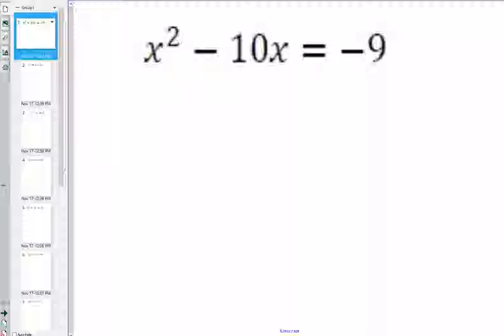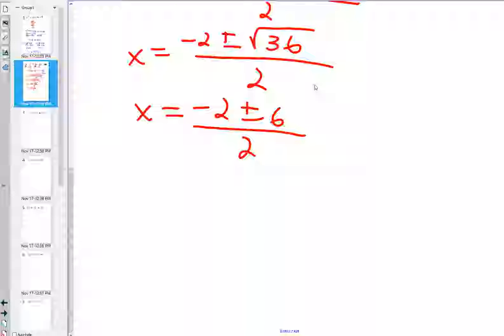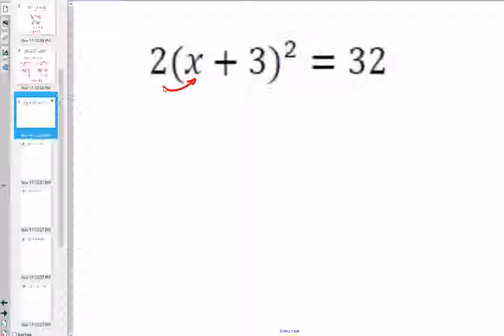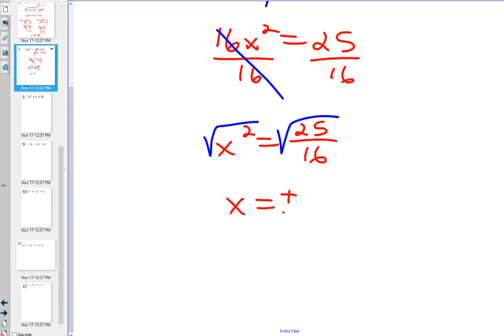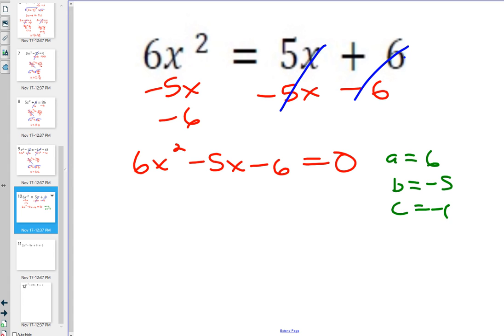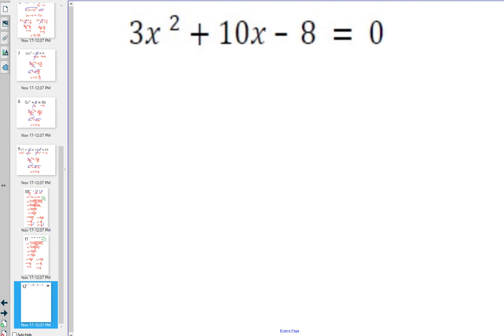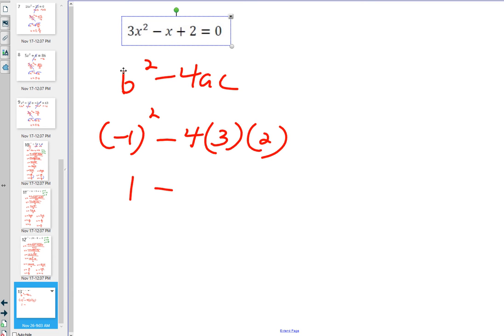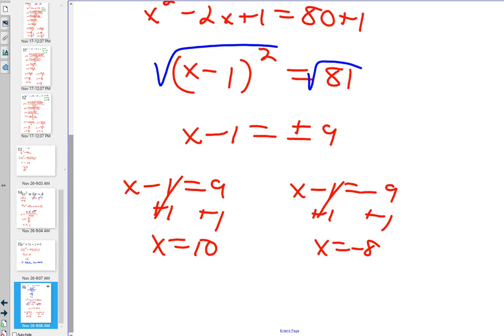Algebra I 11-26-18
Quadratic Equations Practice Test Review